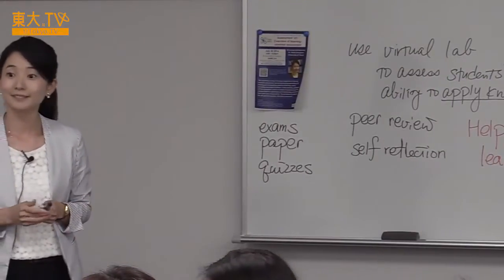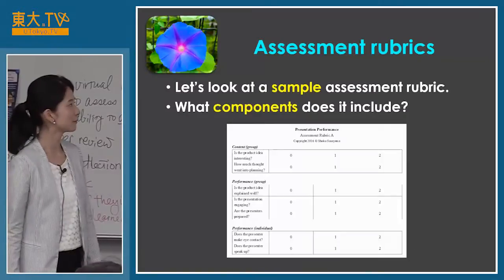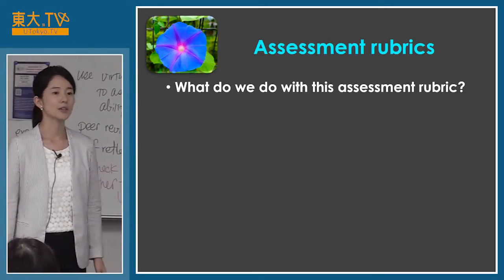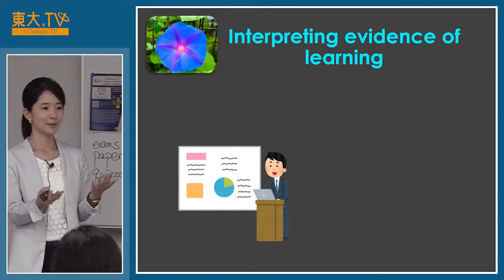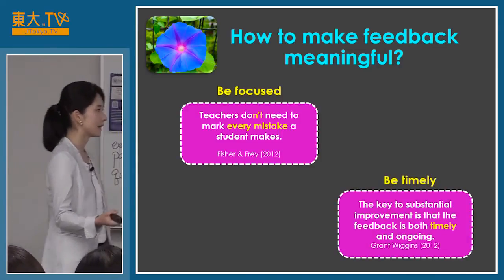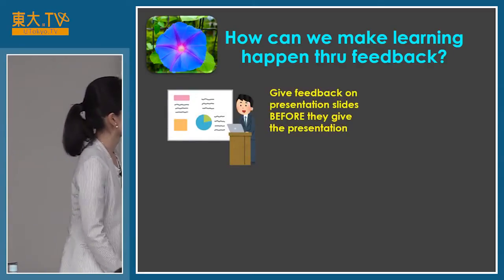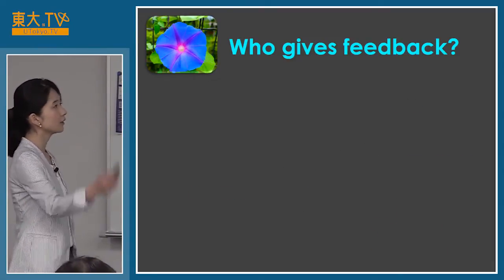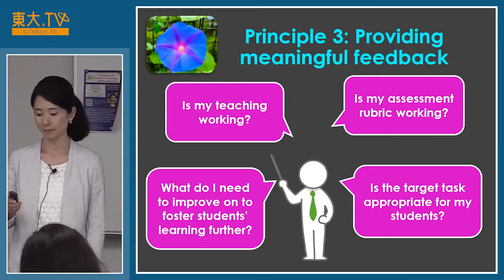Shoko Sasayama "Assessment 101"ーUTokyo Global FD Workshop Series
東大TV（ ）で公開中の一部のコンテンツをこちらのYouTubeチャンネルでもご覧いただけます。

University of Tokyo Global Faculty Developmentが主催する、学生の学びをサポートするアセスメント活用法についてのワークショップの模様をお届けします。本ワークショップでは、学びを促進するための評定の三つの要素をカバーします。
(a) 学習目標を共有する、(b) 学習成果を引き出し、読み取る、(c) 有意義なフィードバックを提供する
本ワークショップでは参加者が評定実践のさまざまな事例を見て、それらの長所と短所を分析するとともに、自身がおこなっている評定のやり方を反省します。さらに、「誰が評定をするのか」という見過ごされがちな問いについても考えます。
※ 下記のページ内のリンクからハンドアウトをダウンロードできます。

トマ・ピケティ氏、マイケル・サンデル氏、アウンサンスーチー氏らの講演をはじめとして、YouTubeでは見られない動画がたくさんあります！！
★★★動画はこちらから （東大TVウェブサイト）★★★

運営：東京大学 大学総合教育研究センター 教育課程・方法開発部門

Speaker: Shoko Sasayama
Assessment 101: Overview of Learning-Oriented Assessment

This workshop surveys three key components of learning-oriented assessment: (a) sharing learning expectations, (b) eliciting and interpreting evidence of learning, and (c) providing meaningful feedback. In this workshop, participants will be exposed to various examples of assessment activities, analyze them for advantages and disadvantages, and reflect on their own uses of assessment. The workshop also addresses the oft-ignored question: Who does assessment?

UTokyo TV provides an opportunity for you to watch extension courses and lectures at various events offered by the University of Tokyo.